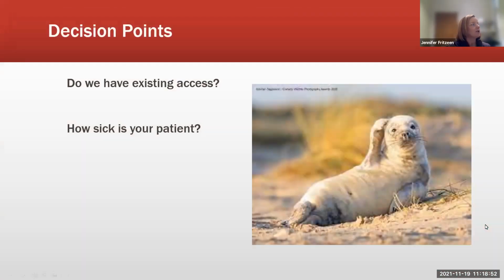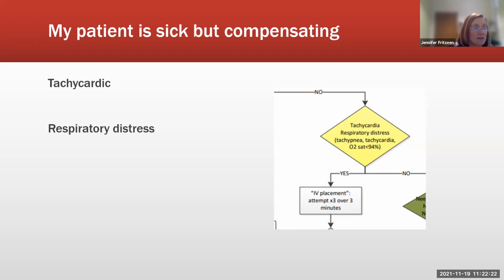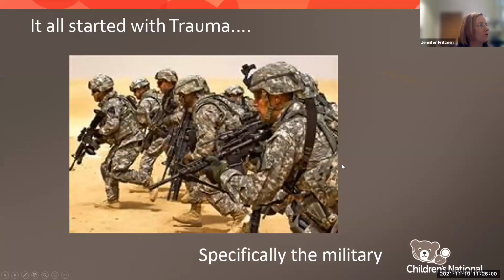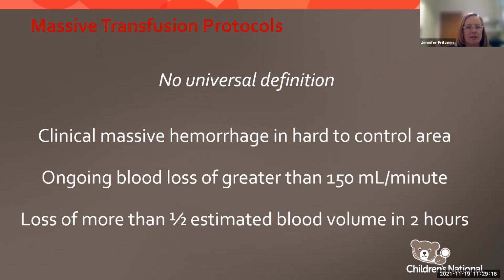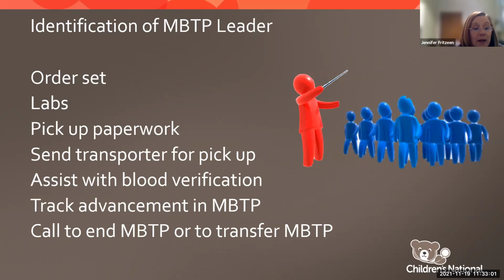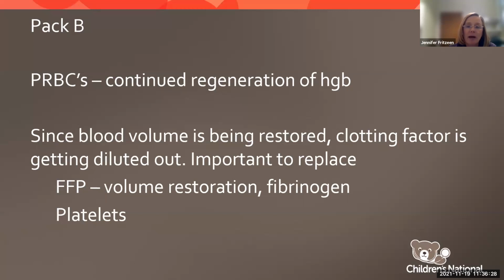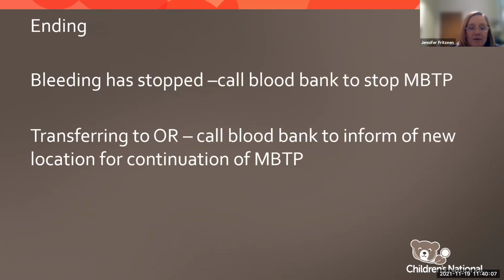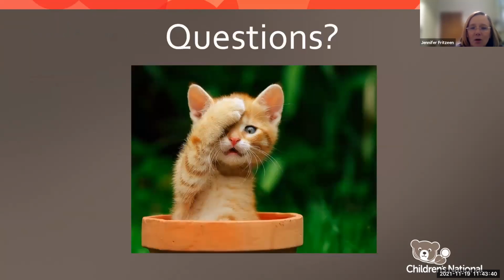Intro to Massive Blood Transfusion Protocol 2021 (expires 11/19/2023)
***YOU MUST PRINT OR SCREENSHOT YOUR CNE CERTIFICATE AT THE TIME THAT YOU DO THE EVALUATION BEFORE YOU PRESS SUBMIT***

Join Jen Fritzeen MSN, RN, PC-NS at Virtual Trauma Core 2021 as they discuss the Massive Blood Transfusion Protocol and IV access algorithm
Target Audience: Children’s National Registered Nurses

Objectives:
Provide an introduction to MBTP
Differentiate between trauma patients requiring immediate IO versus peripheral access
Discuss the extent of peripheral IV attempts by ED before contacting the IV team
Identify patients who may not need peripheral access.

Successful Completion:
1) View entire educational session
2) Complete online post-test/evaluation and attestation of completion.
CNEs will only be eligible for a two-year period from the original air date.

CNE: 0.75 hour
Trauma Hour (s): 0.75

No conflict of interest exists for anyone in the position to control content for these activities.
Children's National Hospital is accredited with distinction as a provider of nursing continuing professional development by the American Nurses Credentialing Center's Commission on Accreditation